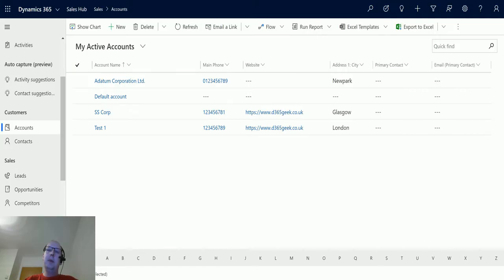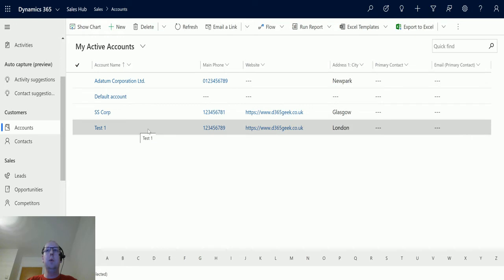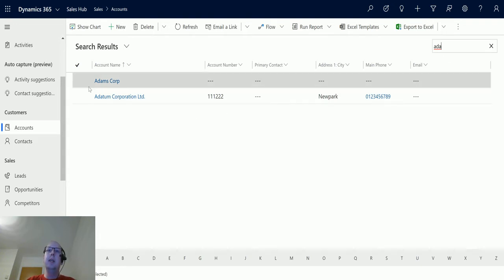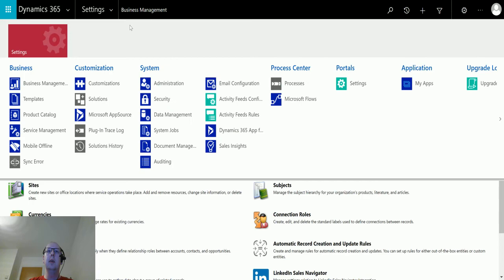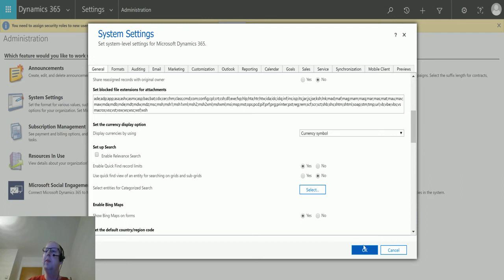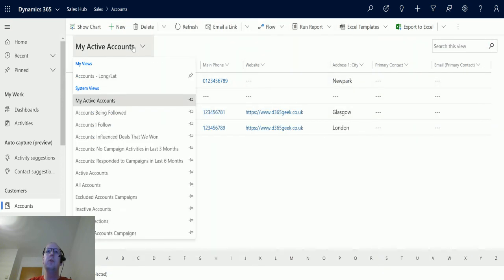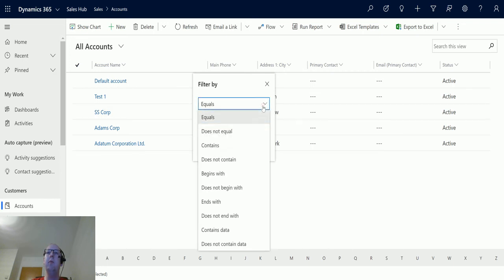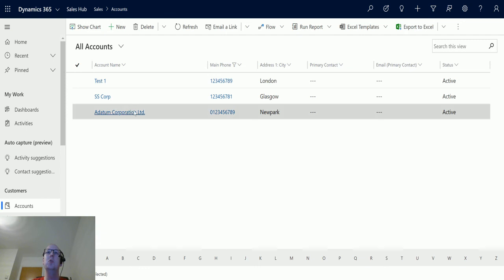2020 Wave 1 Preview: Search This View feature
In this video, I take you through the new Search this View feature coming to Dynamics 365 Customer Engagement in April, currently in 2020 Wave 1 preview. This will allow you to begin testing ahead of the release of these features into general availability.